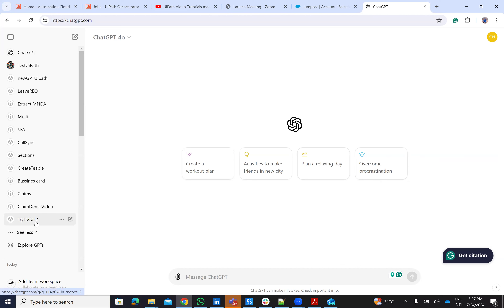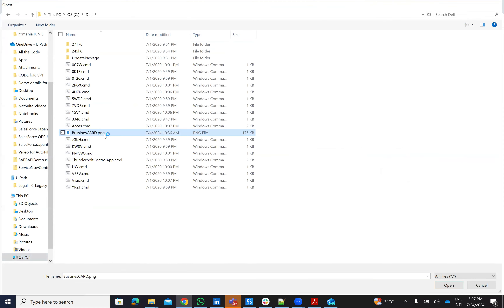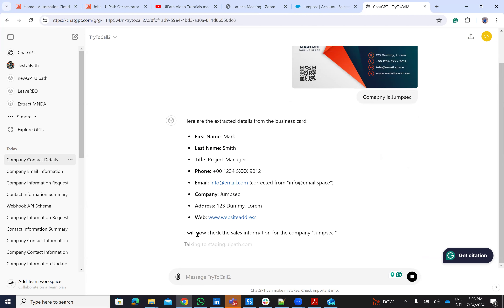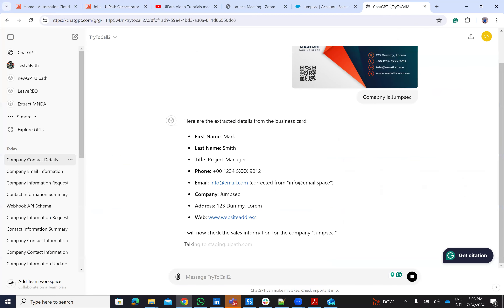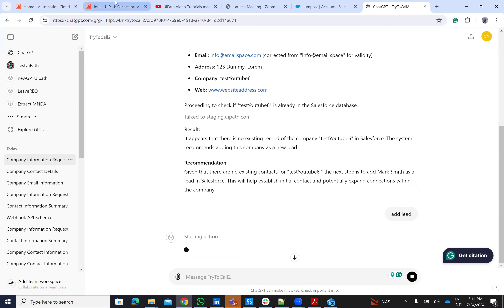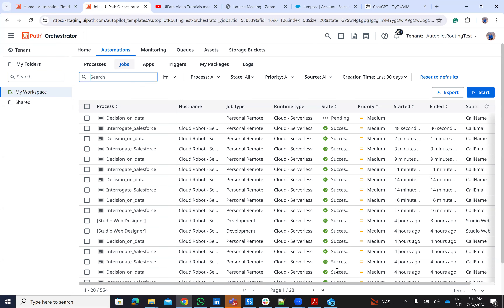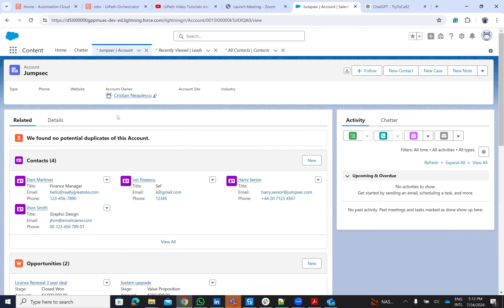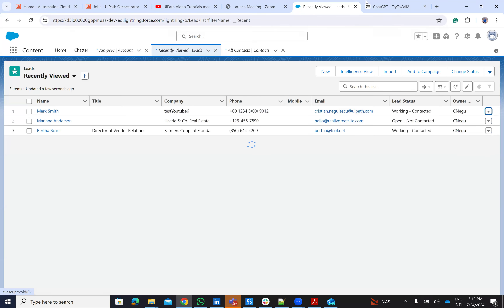How ChatGPT & UiPath Robots Revolutionize Decision-Making in Salesforce | AI in Action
In this exciting episode, we explore how ChatGPT and UiPath robots are revolutionizing decision-making processes within Salesforce, showcasing the power of AI in action. Discover the transformative potential of AI automation and intelligent automation as we delve into the integration of AI tools into customer relationship management systems.

Learn how AI agents and business chatbots can enhance business efficiency, streamline workflows, and drive data-driven sales strategies. This video highlights innovative solutions that combine sales automation and process automation to boost sales intelligence and enhance the overall sales process.

Join us as we discuss the future of business automation and digital transformation, and how AI and RPA can reshape the landscape of Salesforce efficiency. Whether you're a business leader looking to leverage AI solutions or a tech enthusiast curious about the latest advancements in sales technologies, this video is packed with insights that will inspire your journey toward enhanced business intelligence.

Don't miss out on this exploration of how ChatGPT and UiPath are setting new standards in decision-making and automation. Tune in now!

0:00 Intro
0:15 The purpose of the movie
0:22 Run the process to see the logic
1:00 Use-case 1 to many contacts in Salesforce so we send an email to contact his colleagues
3:15 Use-case 2 company is not registered in Salesforce so we add a Lead
5:45 Use-case 3 company exists in Salesforce and we add a new contact
8:40 Conclusion
9:20 Logic of the UiPath workflow
12:15 Configuration on ChatGPT
14:10 Subscriber to my channel